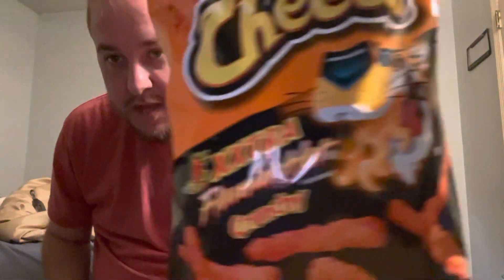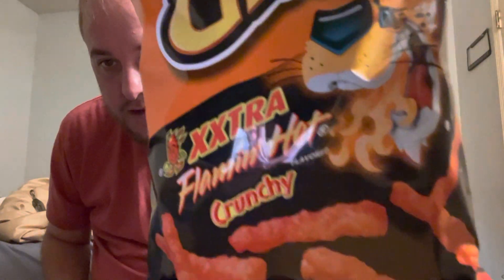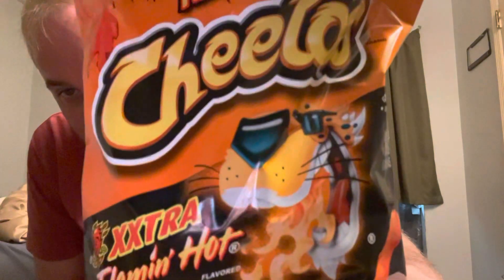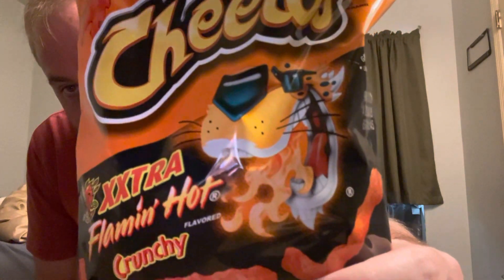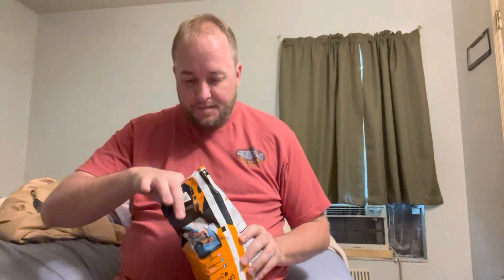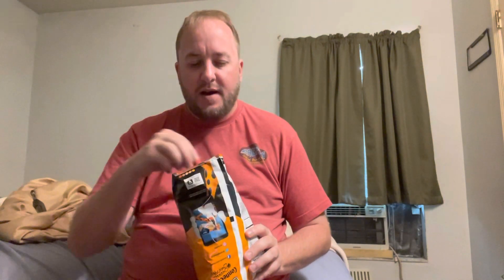Cheetos XXXtra Flamin Hot shout out